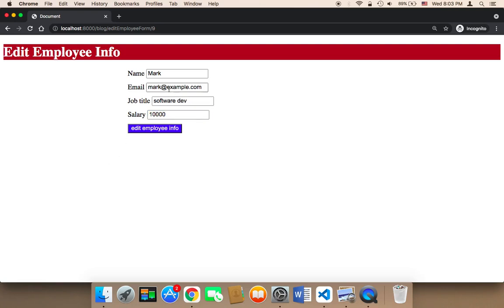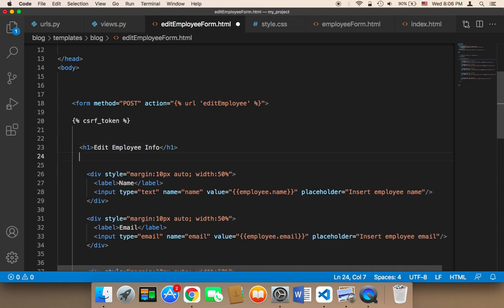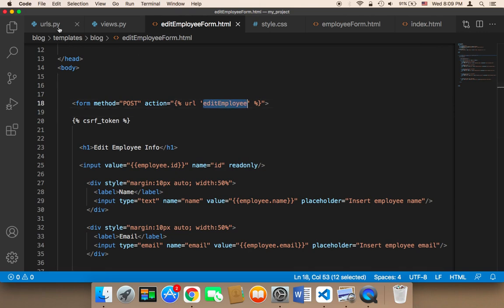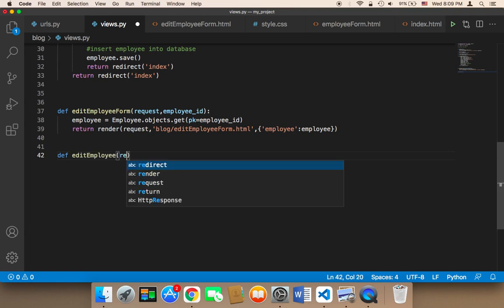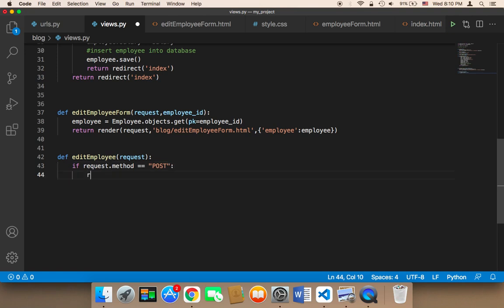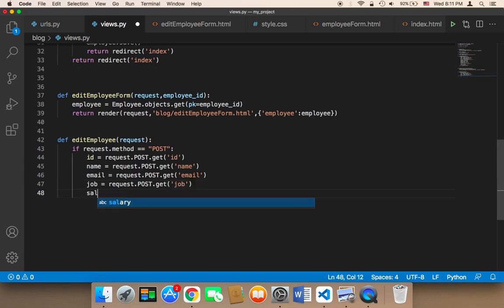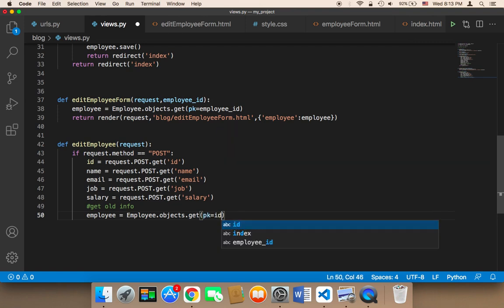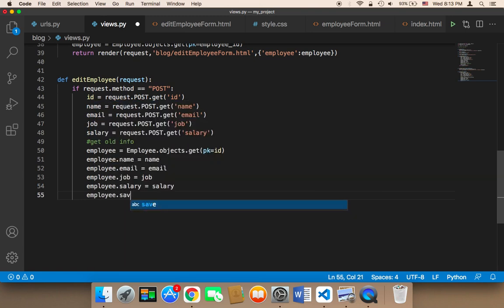Create Employees System Using Django - Part 30